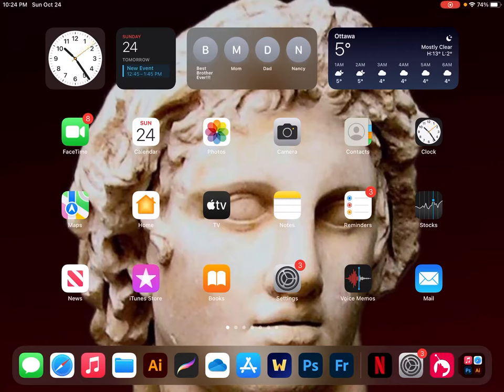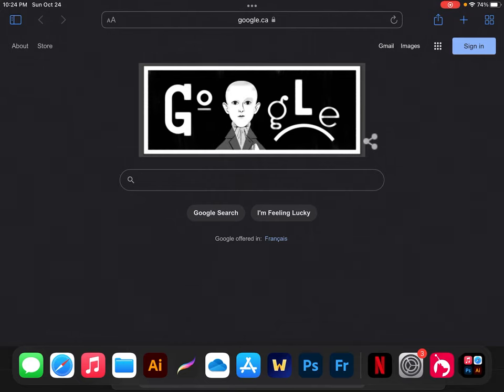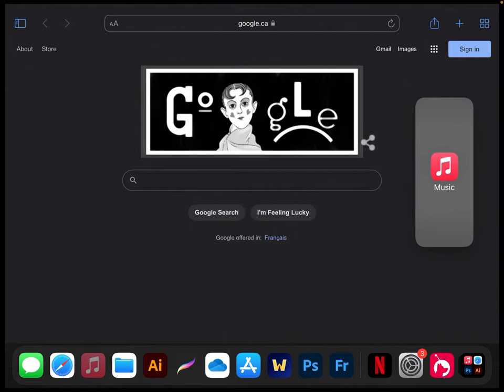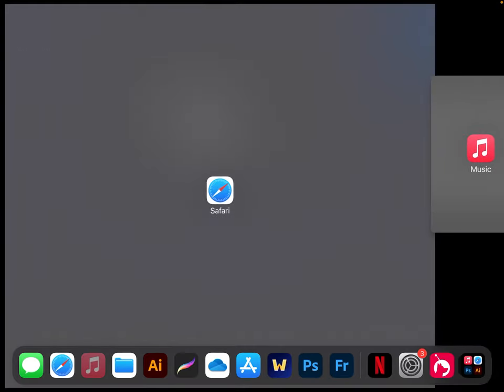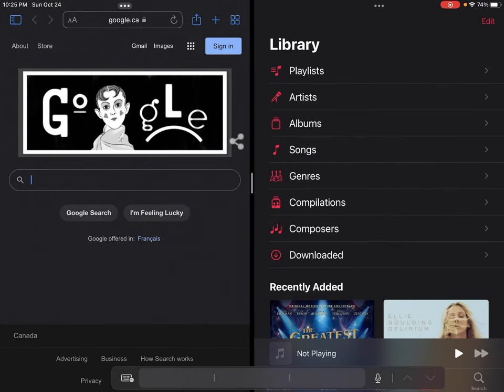How to Split Screen Apps - iPad iOS 15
Split screening your apps, or working with two apps open at once, is easy on the iPad and iOS 15.